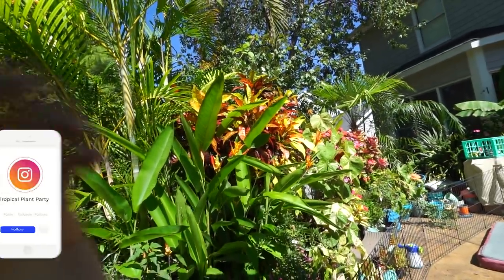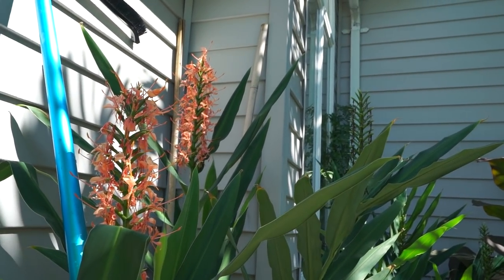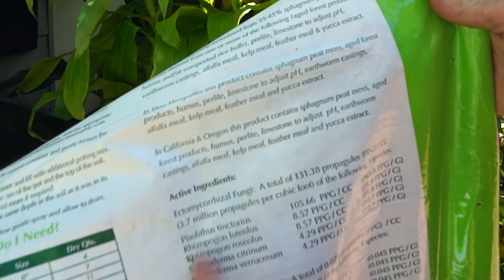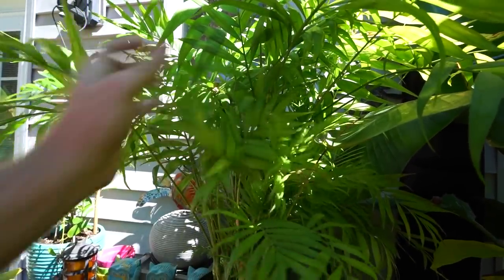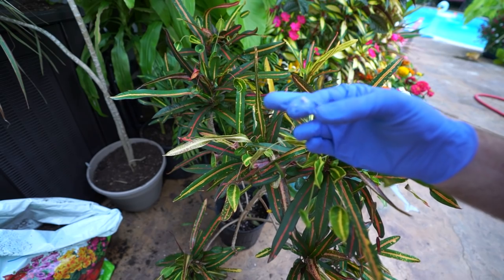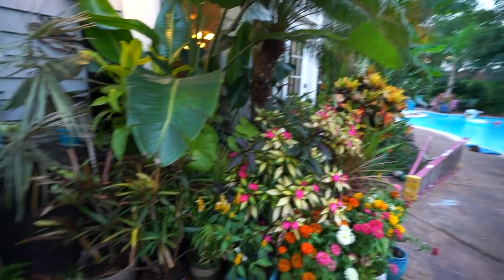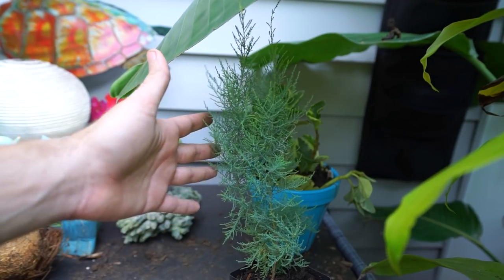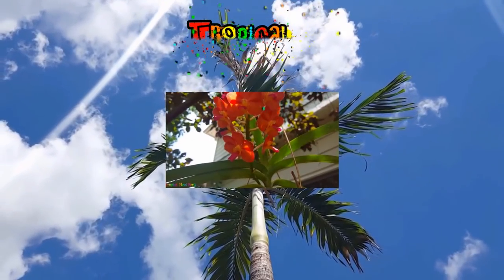Repotting Houseplants || Dracaenas | Croton | Parlor Palm | Pseuderanthemum || Saturday Vlog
In this week's vlog, it's all about repotting houseplants. I did not film this as a how to repot houseplants. Maybe I should have, but I figured that's something that has been discussed with every care video, so no need to repeat? Comment any questions below. The dracaena lime light which is a type of dracaena deremensis ( janet craig dracaena ) has been growing well but it was so top heavy, now it should be more sturdy and happy. Repotting the dracaena marginata was the most necessary, wow that plant was overgrown. Sometimes with marginata I'll add a gritty or bulky material to the potting mix to help it drain and dry more quickly, but I have found that to be unnecessary as long as I am sure to wait for the soil to dry properly between waterings. Really everything I repotted in this video is fine with a standard potting mix that drains well and has some good nutrient content to it. I will get the philodendron gloriosum and some other taken care of next week, or when I move them inside to the warm grow space. Repotting hibiscus is simple, I really didn't talk much about it because there isn't much to it, rich and well drained soil, same as with the others. The last plant I repotted was the Pseuderanthemum black varnish which I am interested to see the performance on this winter. Lastly I showed a new plant from Plant Delights Nursery, the Pink Cascade Salt Cedar.

Hope you all enjoyed this casual repot with me.

Gardening Supplies
GE LED 32 watt Grow Light PAR 38